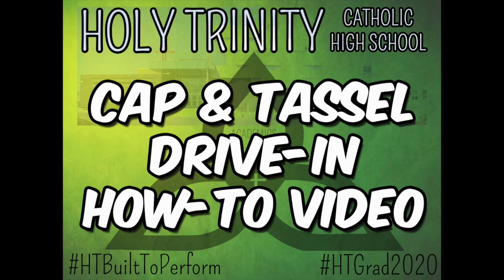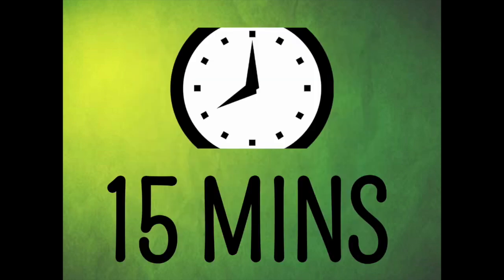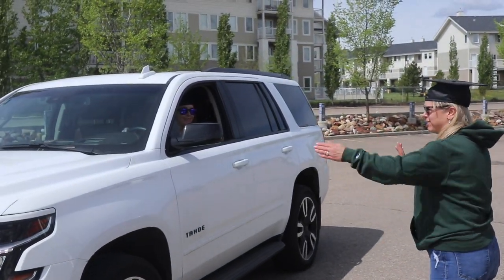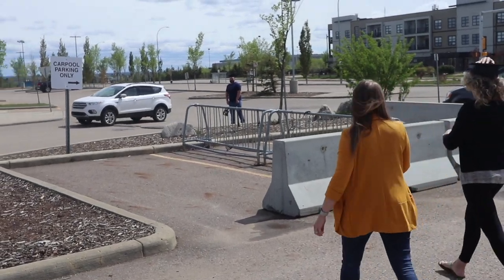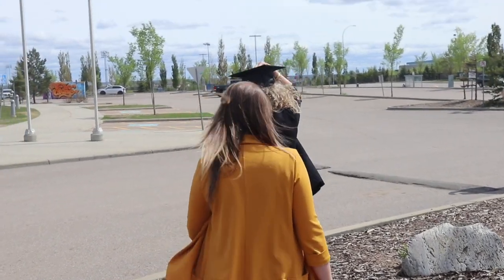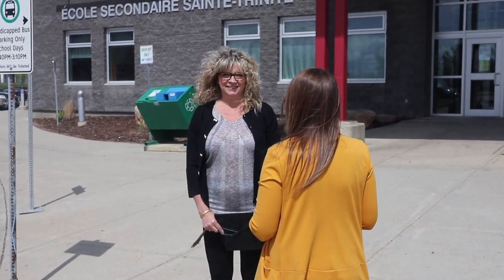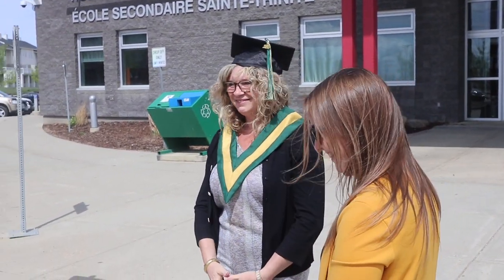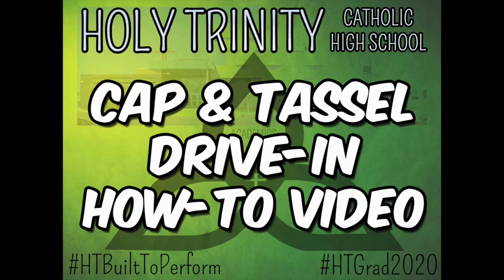Holy Trinity Catholic High School- Grad 2020 Cap and Tassel How To Video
Have questions about what will be happening when you arrive at the Cap and Tassel Drive In Ceremony?